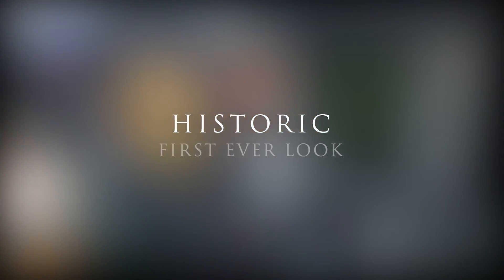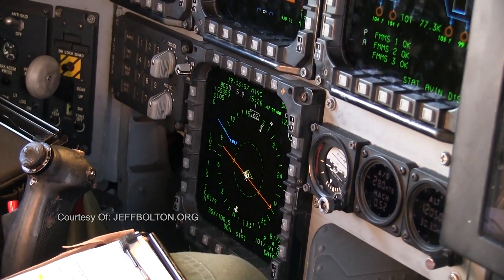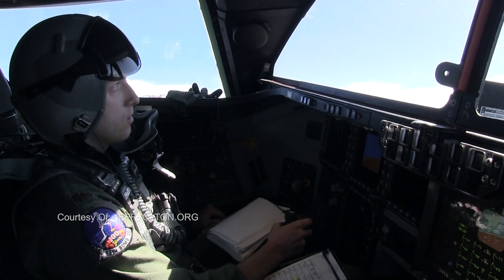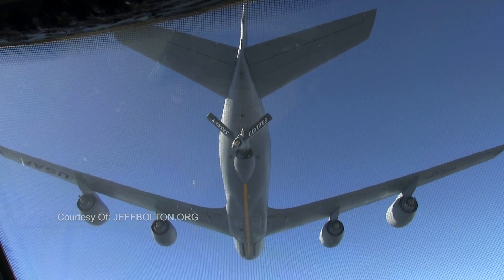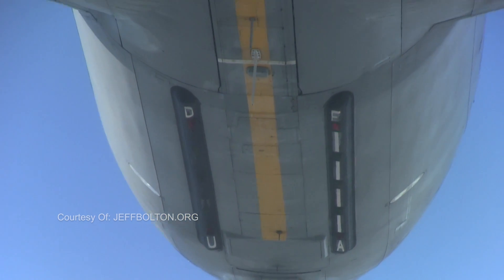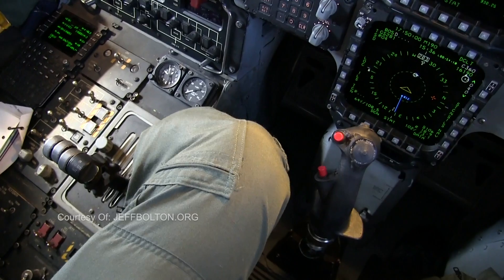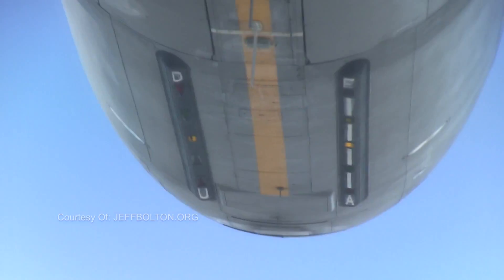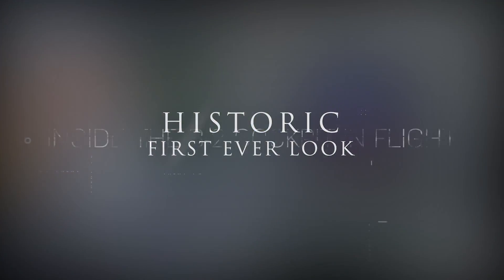B2 COCKPIT TOUR & AERIAL REFUELING